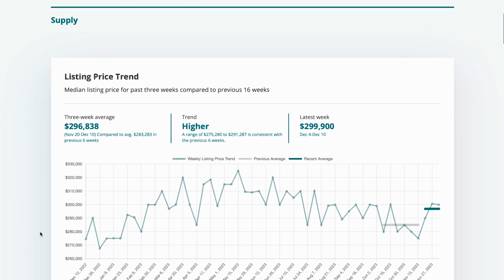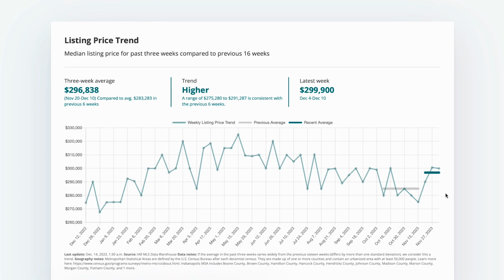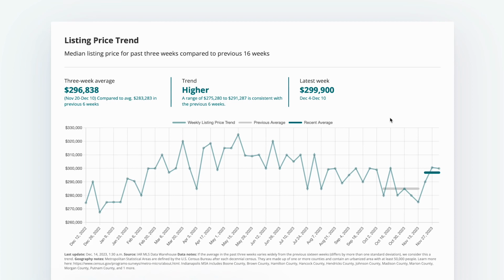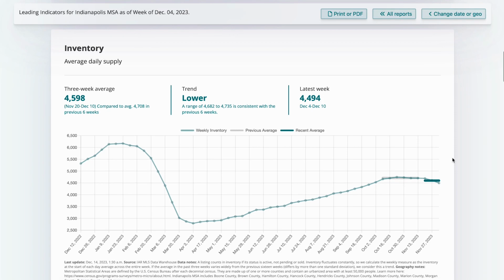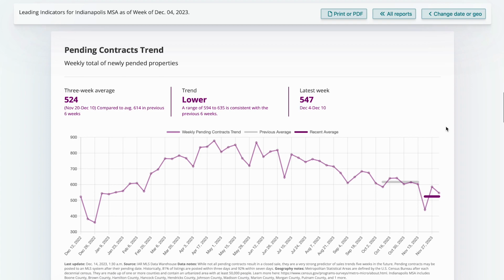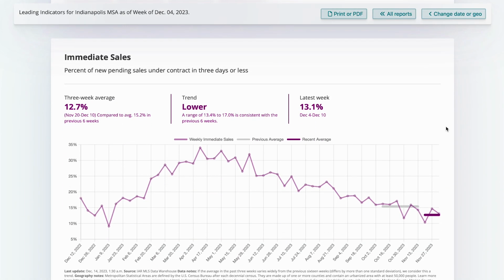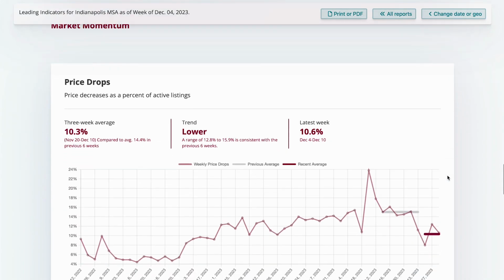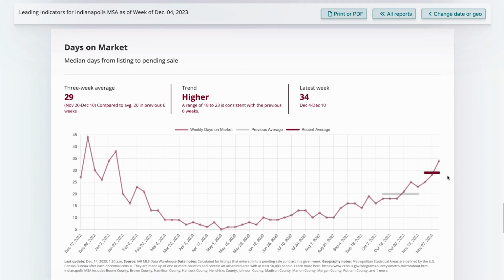Create A Leading Indicators Report